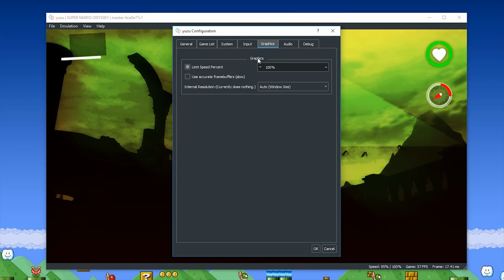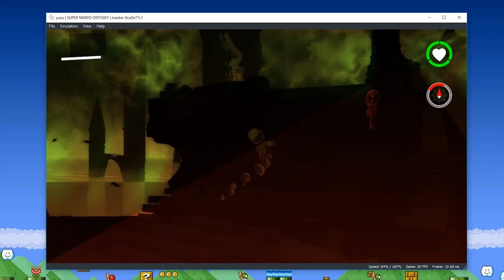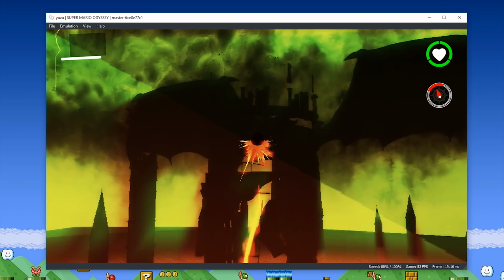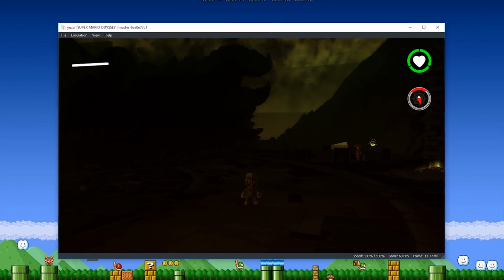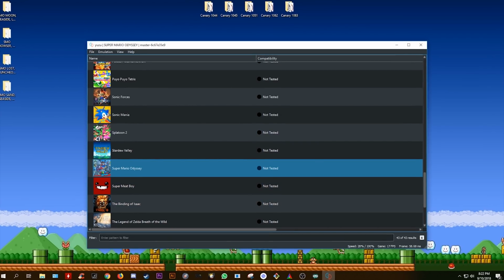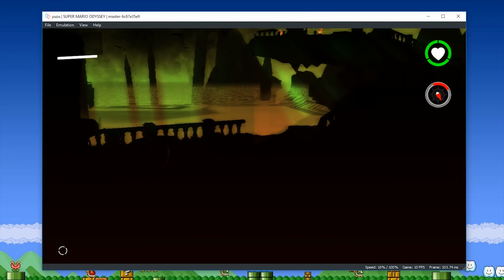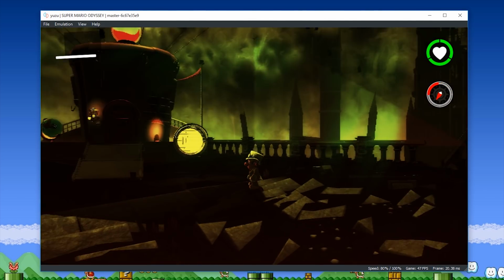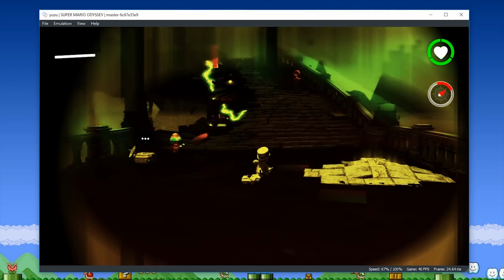Yuzu Emulator | SMO Graphical Upgrades Volume II [Nintendo Switch Emulation]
Even more Graphical updates for Yuzu Emulator and Super Mario Odyssey.

► My PC Specs:
16gb DDR4 3200Mhz RAM
GTX980ti 6gb
256gb NVME M.2 SSD